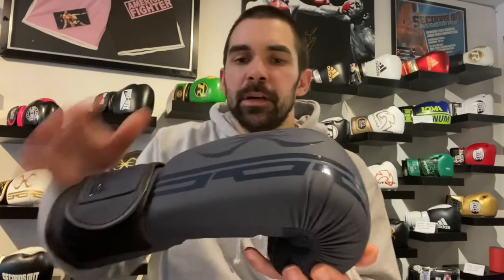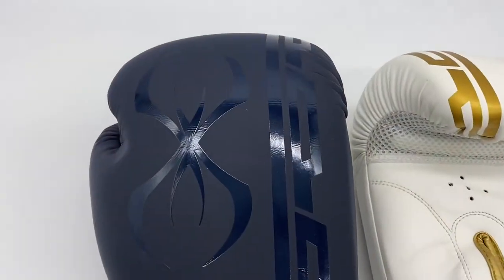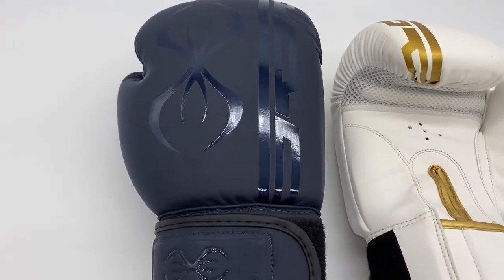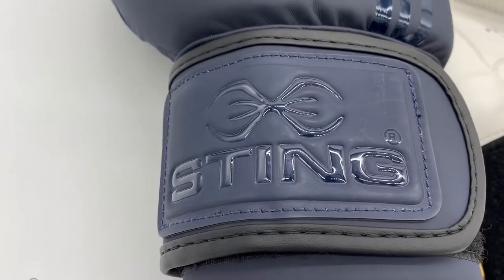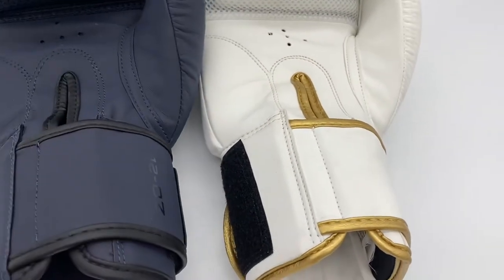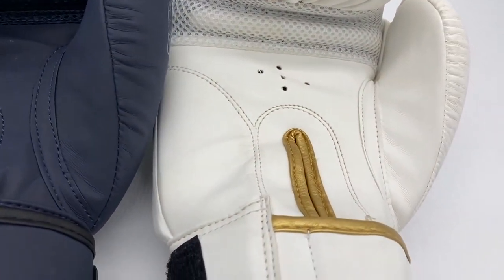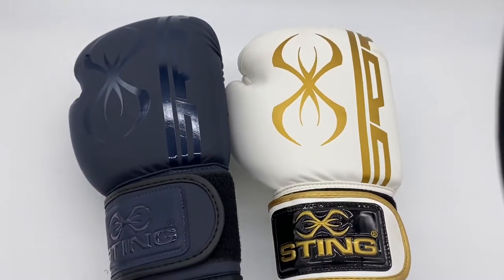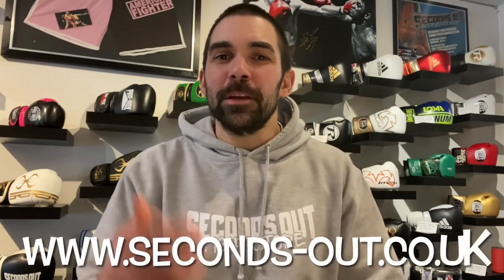Sting Armaplus Boxing Gloves Review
This is my review on the Sting Armaplus Boxing Gloves. Sting make a full range of quality boxing equipment including for the Olympics & Commonwelath Games. These Armaplus gloves are part of their beginners market range.

Ross